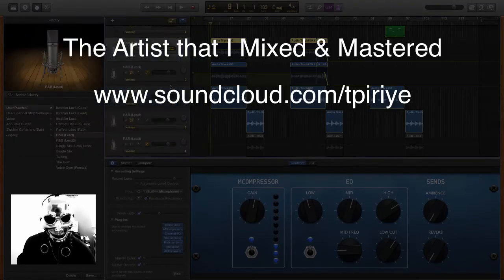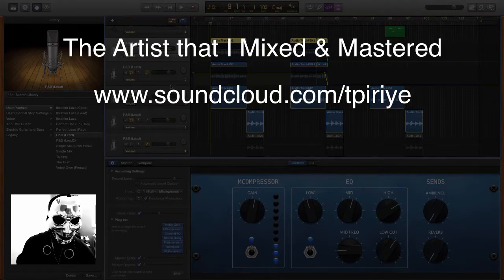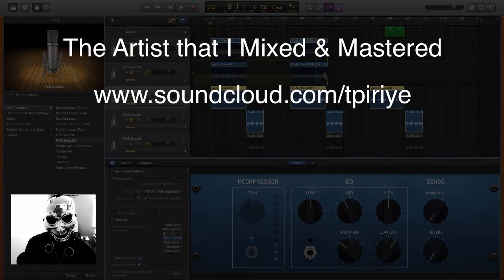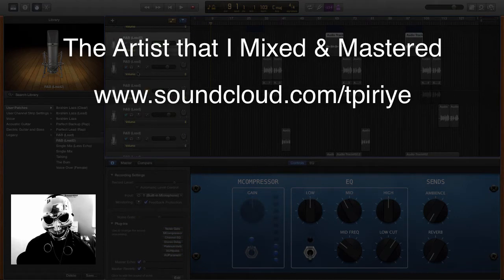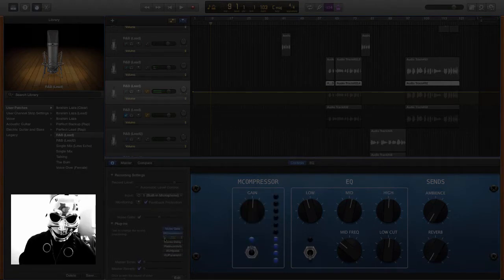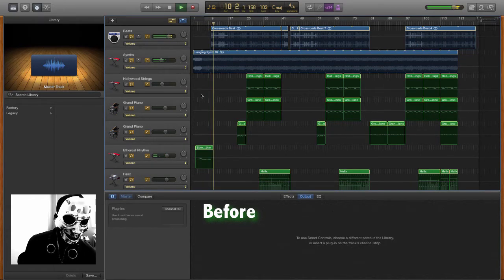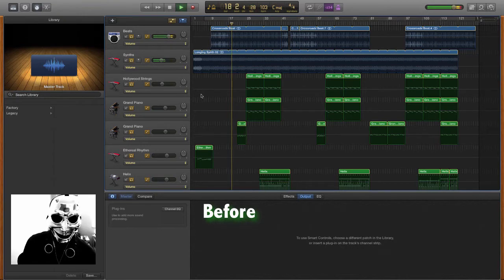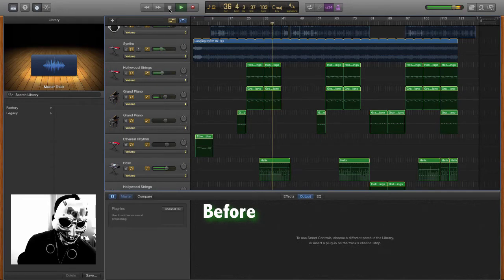How to Mix R&B Vocals In GarageBand 10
This is a video on How to Mix R&B Vocals In GarageBand 10

Rode NT1A Anniversary Vocal Condenser Microphone Package ($299.00) Best Value

IK Multimedia iRig Mic for iPhone, iPod Touch,iPad ($59.99)

IK Multimedia iRig Mic Cast podcasting mic for smartphones and tablets ($24.94)

This course has been live for only 1 week and 939 students has already enrolled! You probably wondering why is so many people are purchasing this Udemy course?

Will first let me ask you a question. Wouldn't it be great if you knew how to make your vocals to sound more professional using an easy to learn software? What if you could bypass that huge learning curve and start making your vocals sound amazing as soon as you finish this course! Garageband is already very easy to learn and this course will start with an overview of Garageband 10 in case you are unfamiliar with the software altogether. Then we are going to get right into the steps of getting your vocals sounding remarkable. This curriculum will be a jam packed with lectures covering everything from the EQ, Reverb, Echo and Pan to the Compression, third party audio units (That come with this course), how to install them and even what EQ frequency ranges that each instrument should set in as well as the pan percentage per instrument type! I know your time is important so I made certain I used the least amount of time to show you each step without sacrificing the learning experience. If this is what you're looking to do then this course is for you.

I have decided to include 15 free Audio Units that you can use with Garageband10, Reason (Mac), Cakewalk (Mac), Pro Tools, Logic Pro X and other audio mixing software for free just for purchasing this course! How awesome is that!? With this type of Audio Unit bundle (Not to mention the unlimited access to new courses and a Facebook group community) you are looking at a $500 savings!

Voice Over Lecture Coming Soon!

So come learn the guarded secrets behind making a raw vocal into a professional sounding master piece using a free software; Garageband 10.

You will learn how to mix music and vocals for your rap mix, rock music, pop music, r&b and more! Not sure what is garageband software no worries we have a lecture for that too. We got into mixing instruments as well in the course. This is a course on professional voice recording and mixing. This is the new garageband 10.